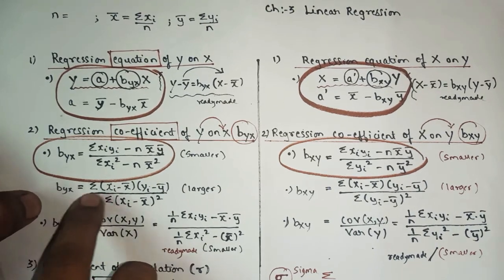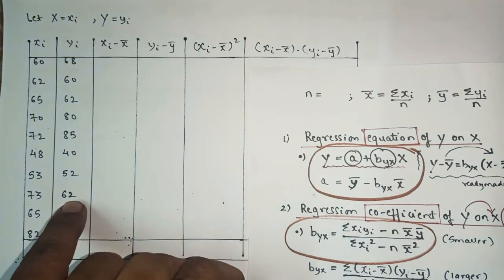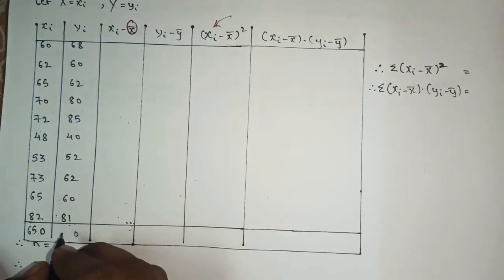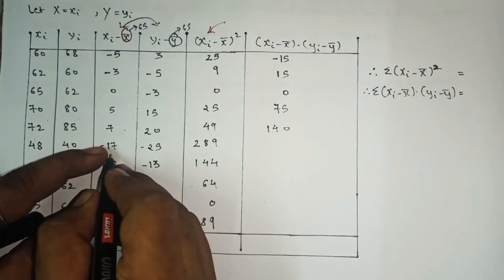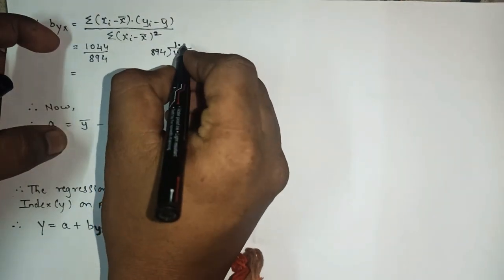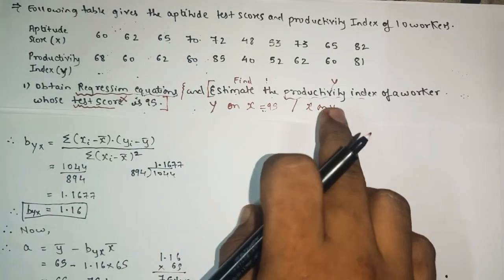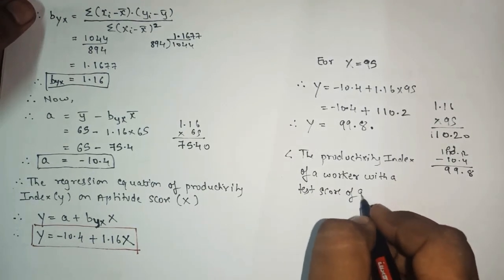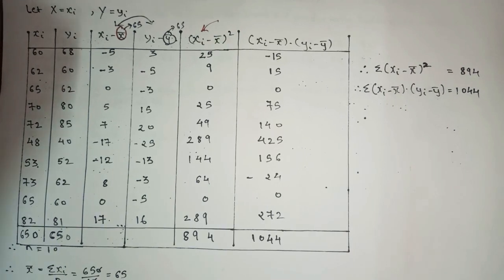LINEAR REGRESSION||PART 2||HSC MAHARASHTRA BOARD||COMMERCE||CONCEPT BY SHIVA SIR MATHTRICK